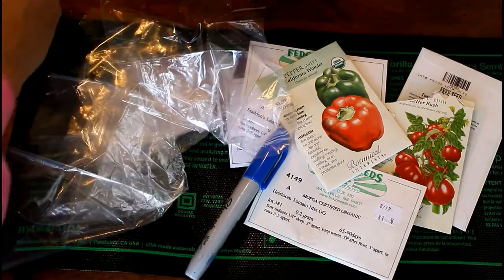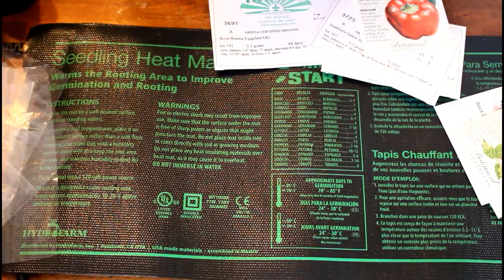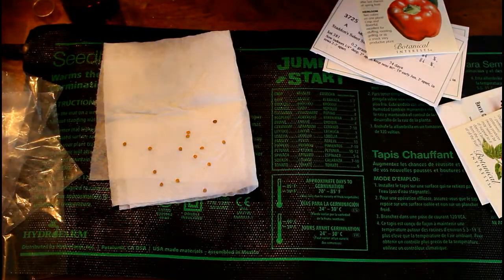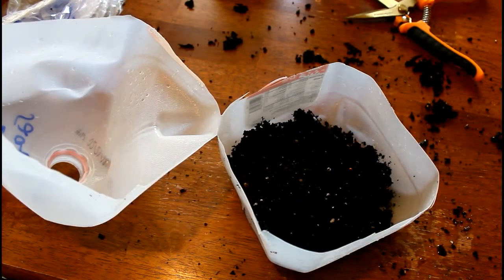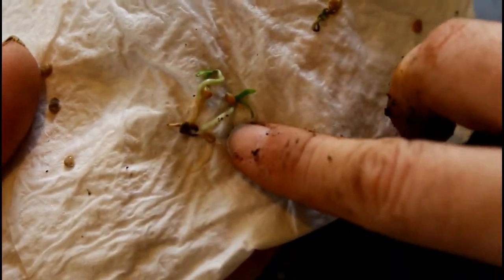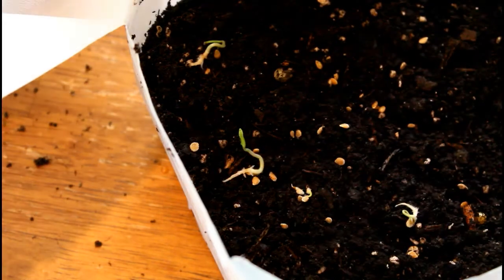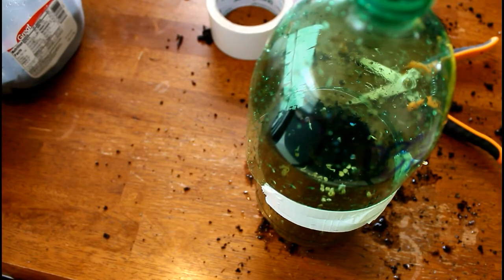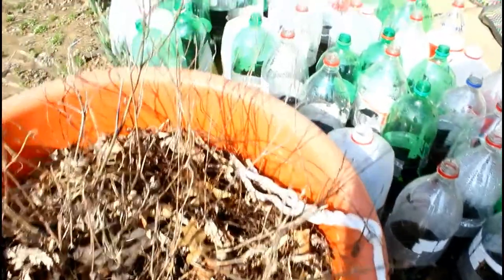Winter Sowing Tomato and Pepper Seeds Organic Gardening for Beginners Container Gardening Idea Hacks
Thanks for visiting the Freshcutky organic gardening channel. This channel focuses on my journey, as I work to build my own cut flower farm. In the garden, I will answer some of the most common "gardening for beginners" type questions I get.  Growing
greens and beautiful food is something I'm really passionate about. Thank you for joining me as I learn to grow flowers, vegetables, and more.

T-SHIRTS AND OTHER AWESOME MERCH!

There's absolutely no pressure to use these links - but they're here if you'd like to use them. Thank you so much for your support. Every little bit helps me keep going, and keep chasing my dream!

Seabird Guano Fertilizer:

Titanium Shop Snips:

DeWitt Landscape Fabric:

Soil Blockers: